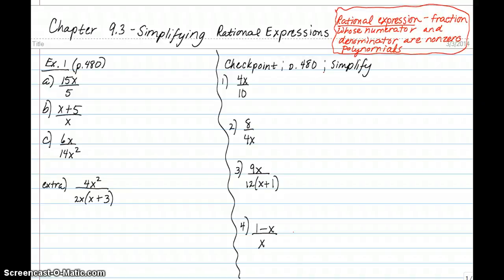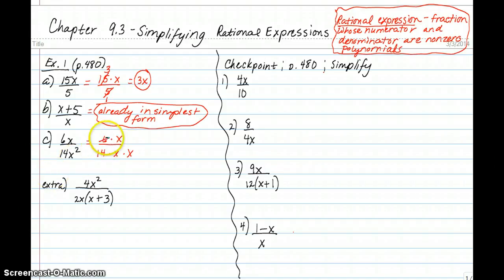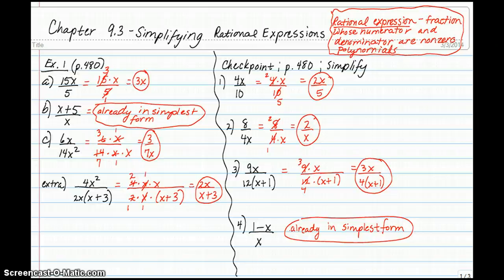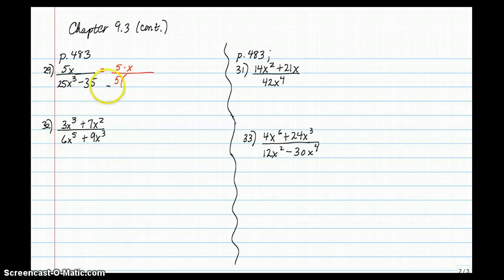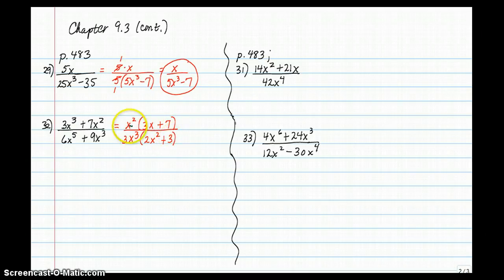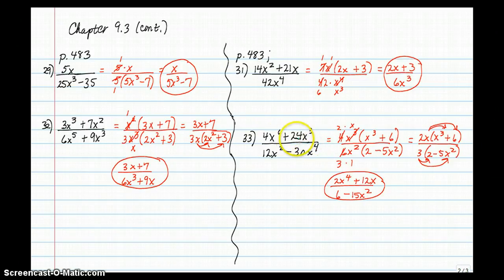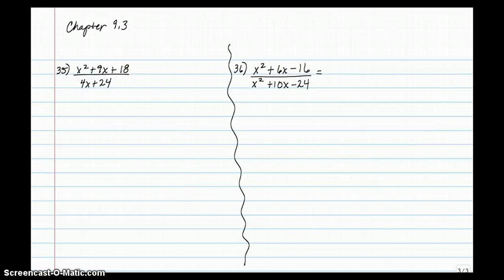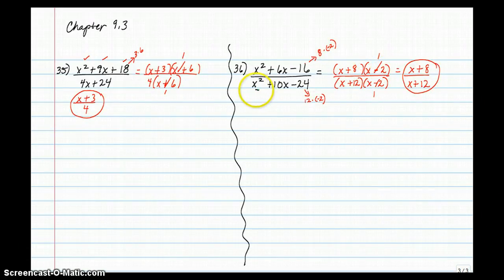Simplifying Rational Expressions (Chap 9.3)